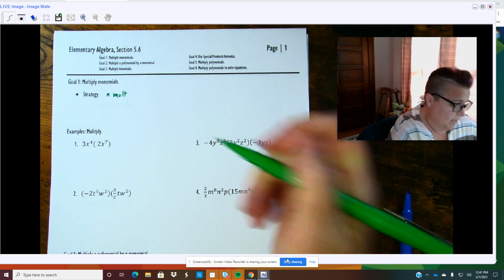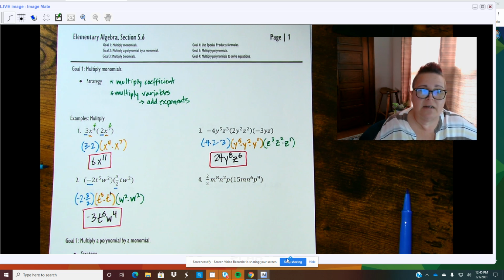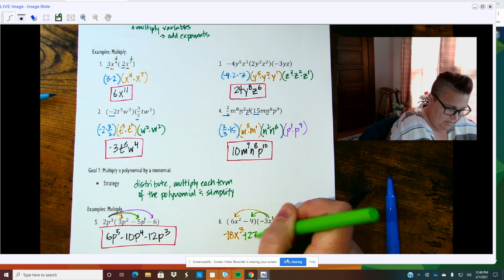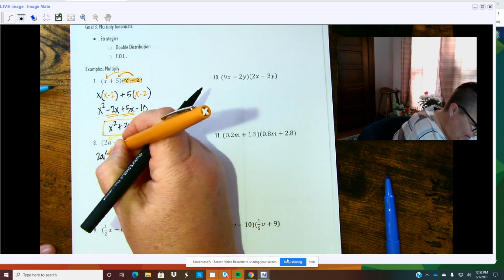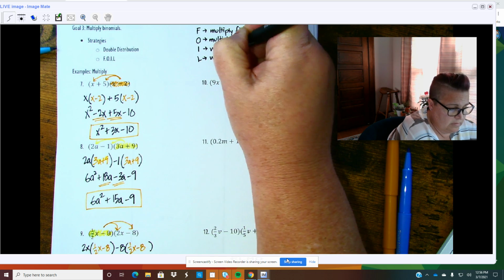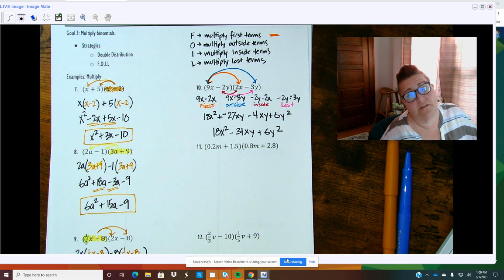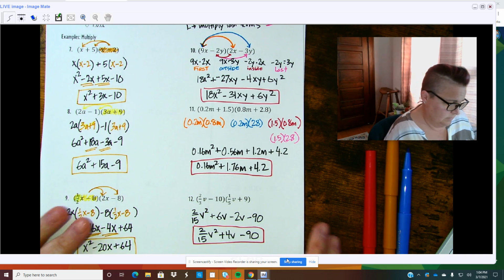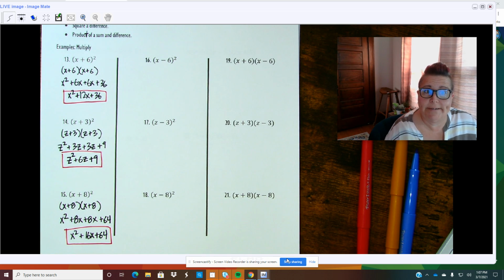Elementary Algebra - Section 5.6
Hey guys!
For some reason, I lost the sound about halfway through.
I won't have time to redo the video at this point.  I am sorry about that.
I do have additional videos linked on Blackboard under Assignments, Week #9.